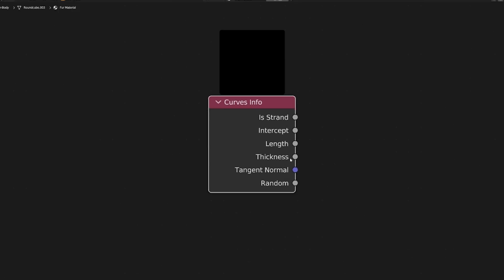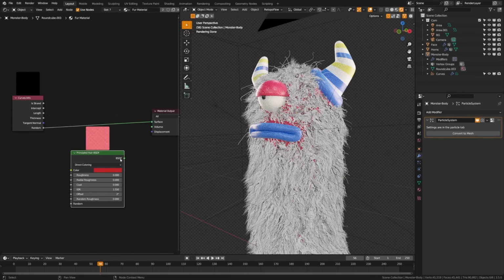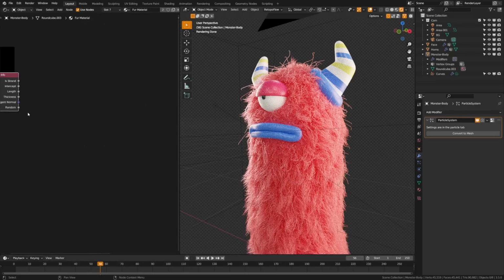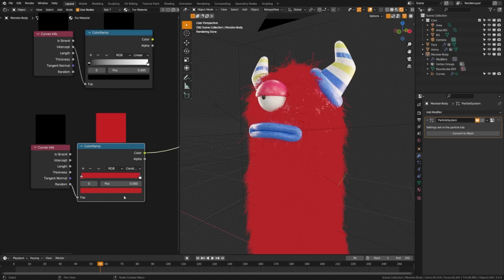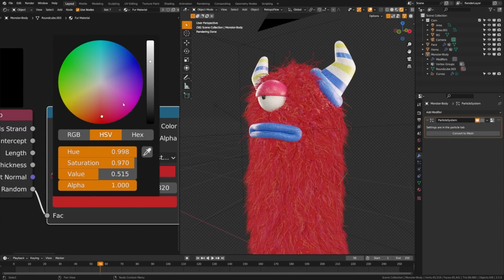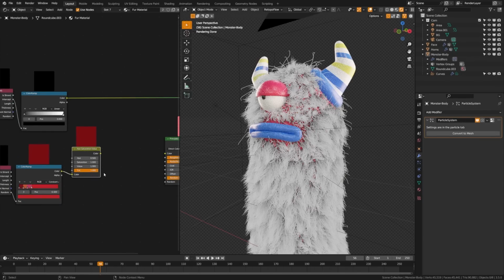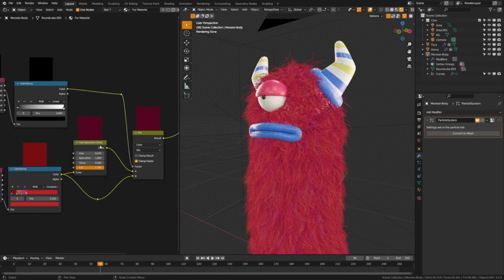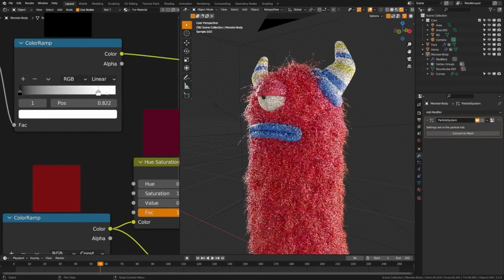You might be doing HAIR Materials WRONG... Here's How to Fix it!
Are you struggling with hair shading in Blender 3D? Then you're in the right place! In this tutorial, we're delving into the best practices of hair shading to take your Blender 3D projects to new heights. We'll explore methods to fix common issues and refine your approach to create realistic, stunning hair on your 3D models.

From understanding the intricacies of Blender's hair shader to mastering the nuances of color, transparency, and specularity, this guide is designed to equip you with the knowledge and skills needed for high-quality hair texturing and shading. Learn from professionals how to overcome shading challenges and bring your 3D characters to life.

Whether you're an aspiring 3D artist or an experienced Blender user seeking to improve your skills, this tutorial has something for everyone. You'll learn tips and tricks that you can apply to your 3D modeling projects, including character design, animation, and rigging.

Spread the knowledge by sharing this video with fellow Blender enthusiasts!